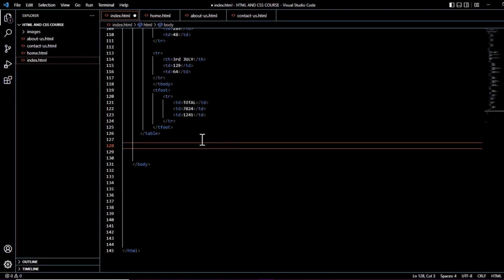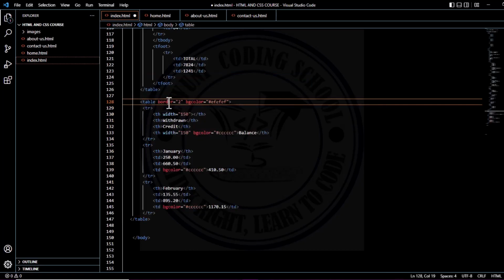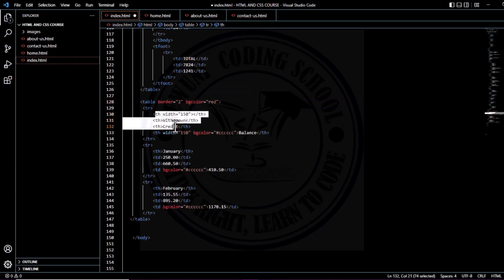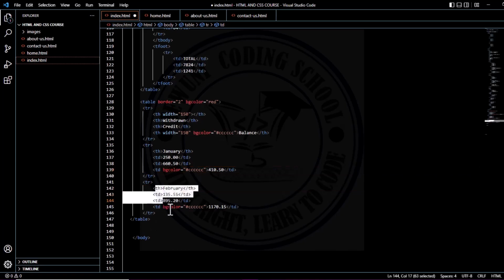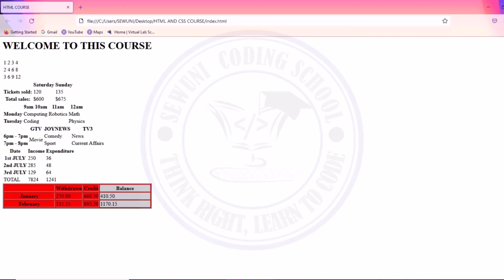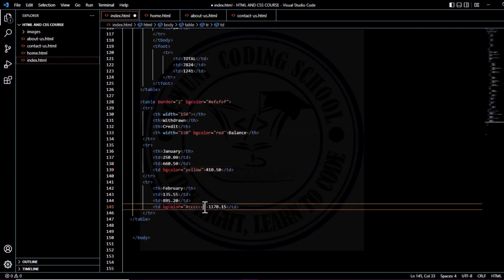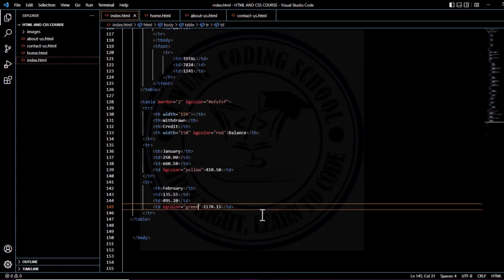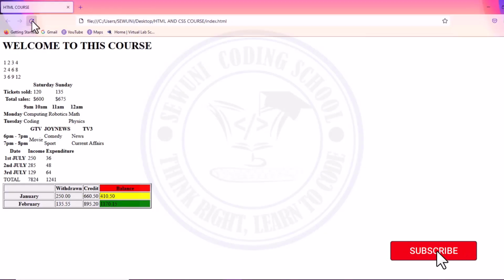Lesson 6.7: Border and Background Colour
In this video, I will use HTML and CSS to talk about and demonstrate the different code necessary for styling tables. We will discuss and demonstrate what a table is, how to make them display on a web page, how to add headers to your table, how to make your table wider or longer than the usual size, how to stack (or span) more than one row in your table anywhere you want, and more.